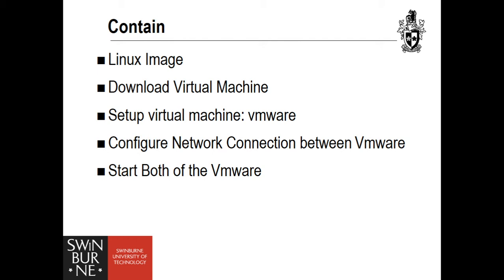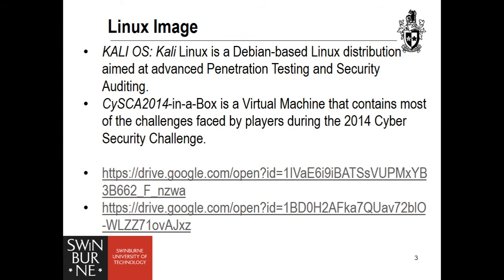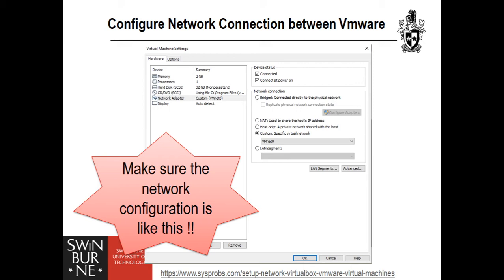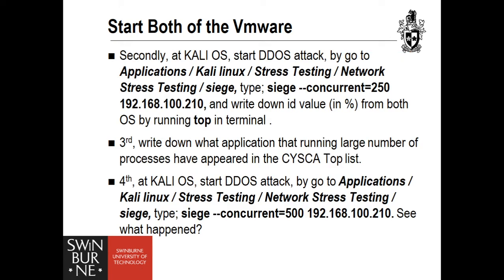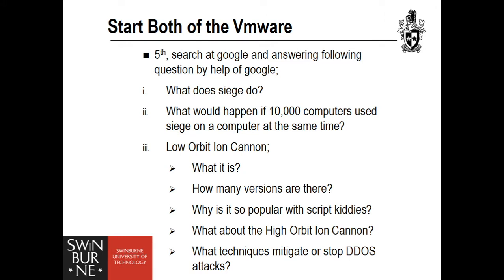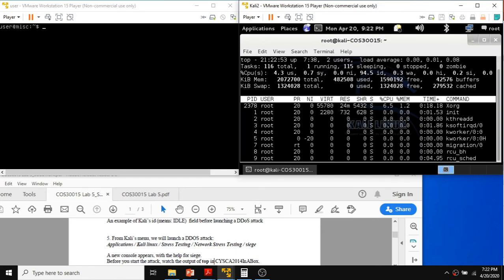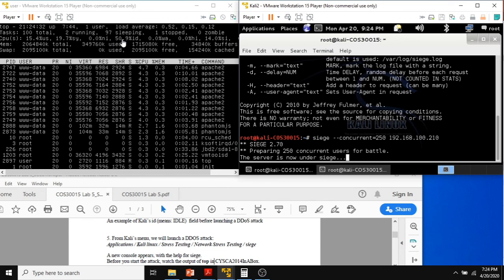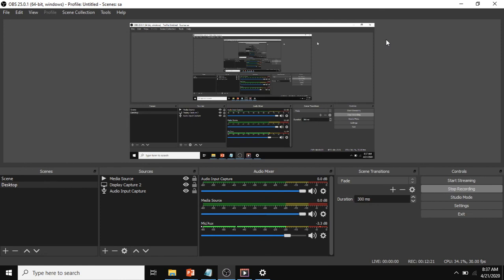COS30015: Week 6 Lab